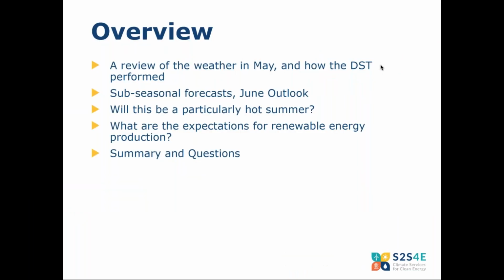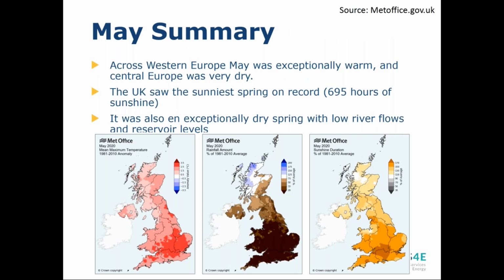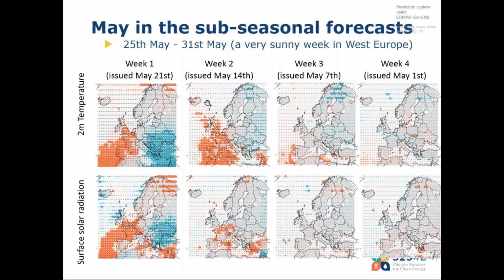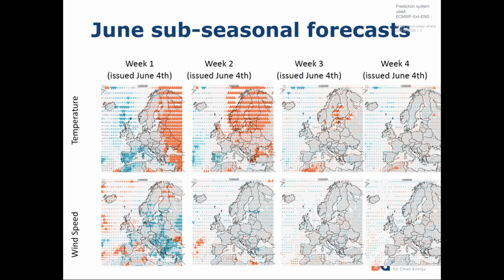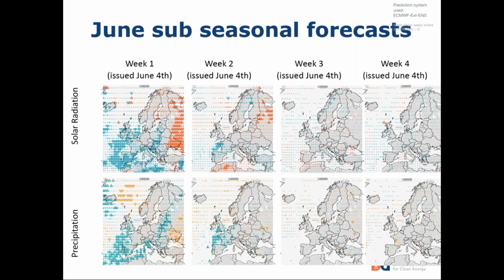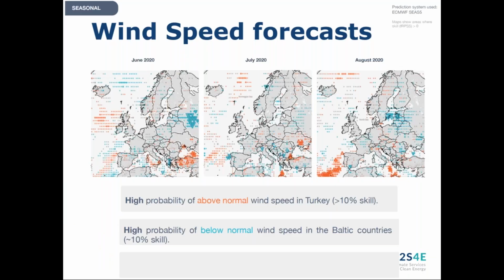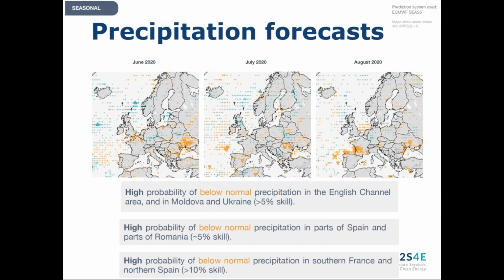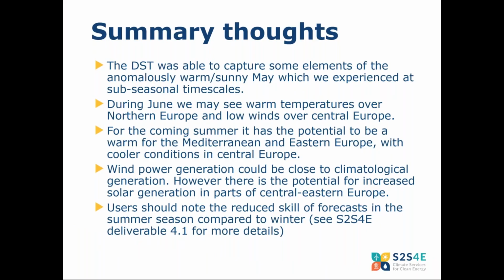S2S4E Energy Day - Climate forecasts for the summer season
At this webinar, Hannah Bloomfield (University of Reading, UK) provides a summer forecast outlook for Europe. The webinar "Climate Forecasts for the Upcoming Summer Season" will focus on forecasts provided in the online S2S4E Decision Support Tool for the summer 2020 period, covering the next four weeks and three months.

This webinar is the second in a series hosted by S2S4E as part of the EU Sustainable Energy Week (EUSEW) 2020. The webinars took place on Monday 8 June 2020, and discussed climate forecasts for the summer season, visualisation of climate uncertainty and the benefits for the energy sector.